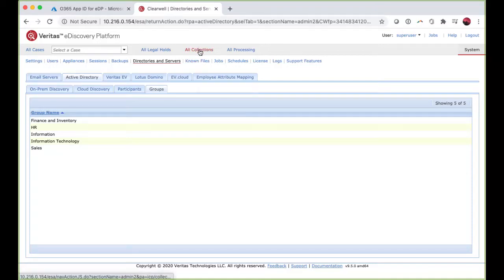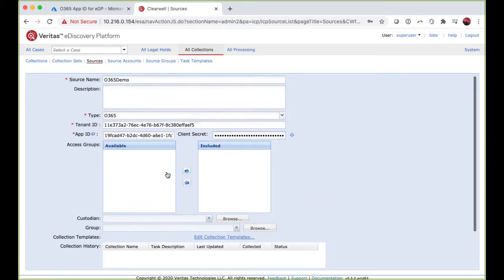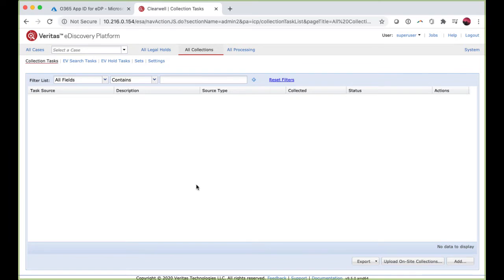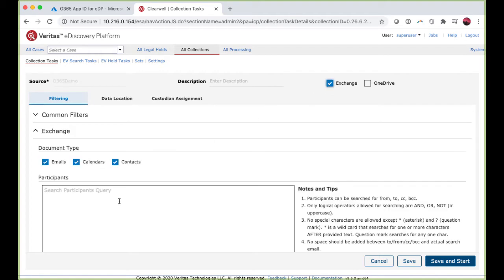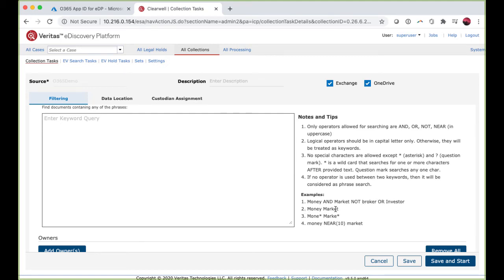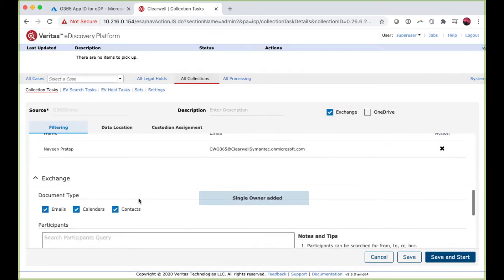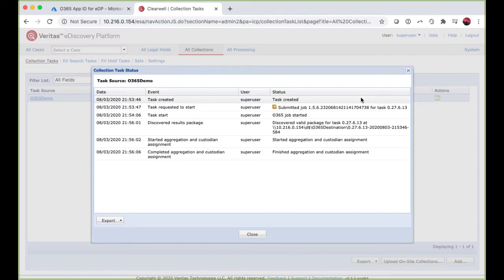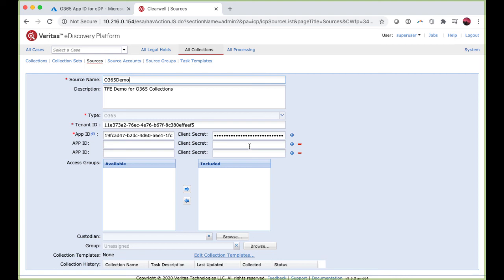Veritas eDiscovery Platform v9.5.1 – Collect using O365 filters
This video shows you how to create an O365 Collection job, set it up and configure collection tasks within it.